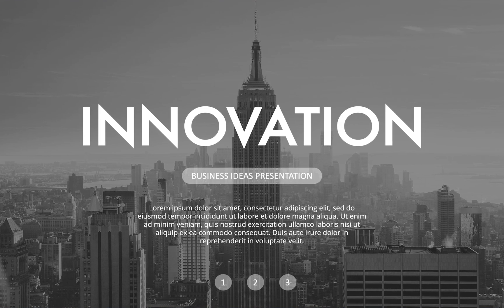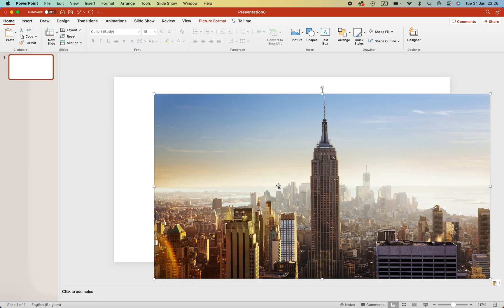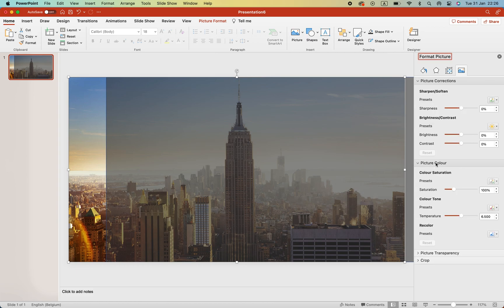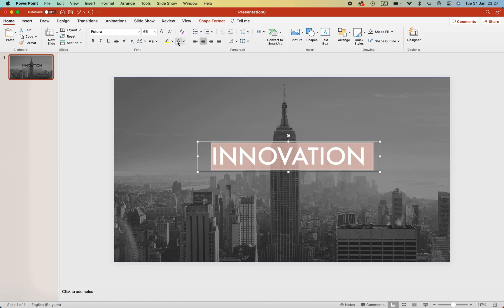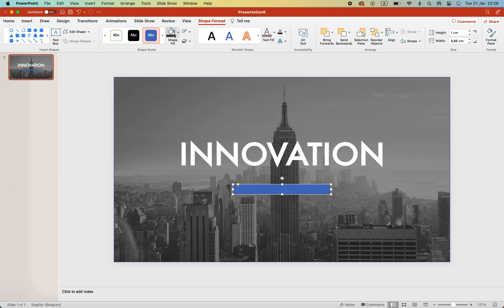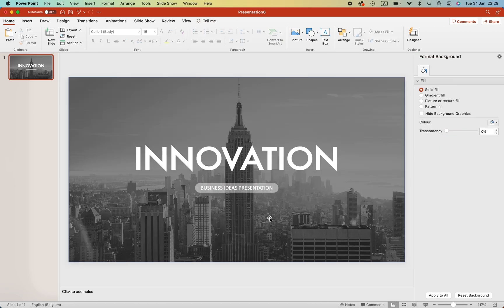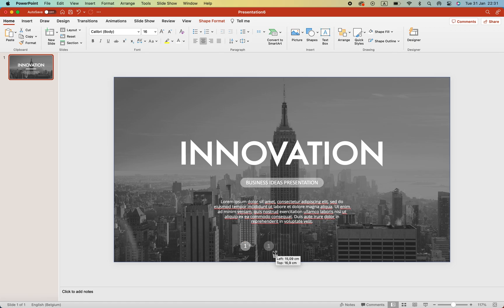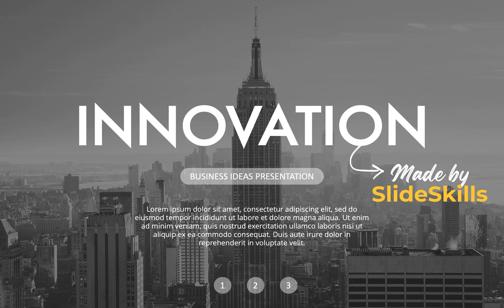Modern slide PowerPoint Tutorial 1 min